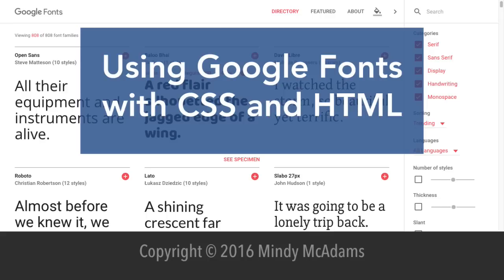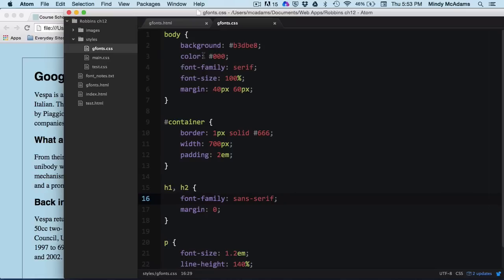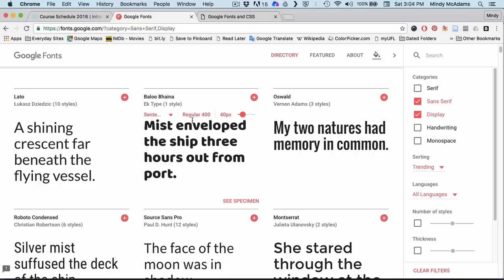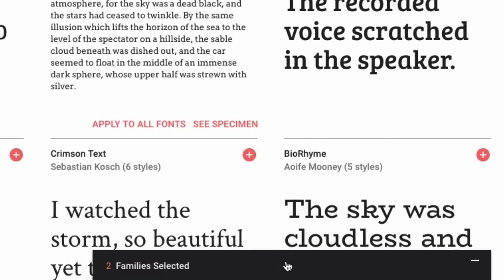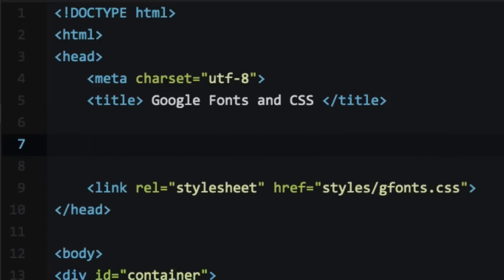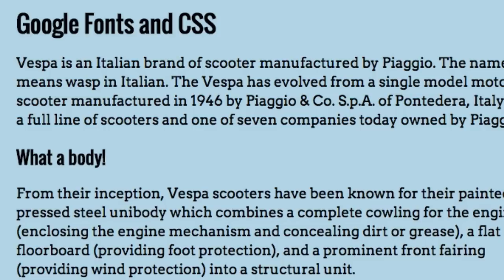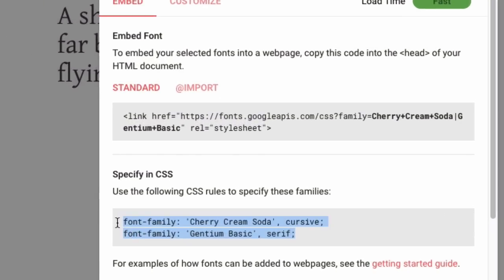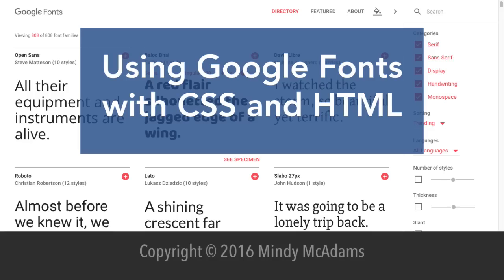Google Fonts with HTML and CSS 2016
How to find and use free fonts from Google. Correct use in both HTML and CSS files. This is an updated version of a previous video. The Google Fonts website changed significantly.

RESOURCES